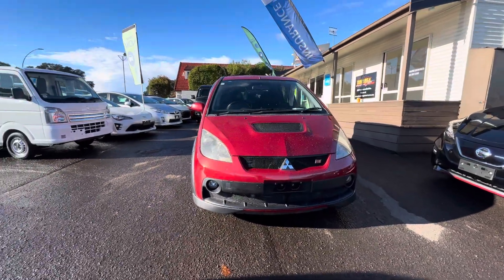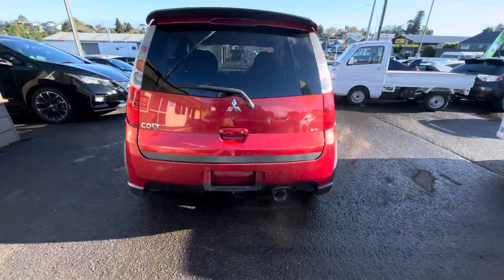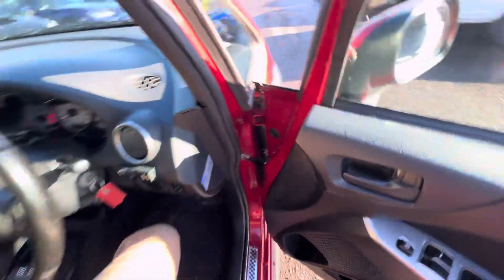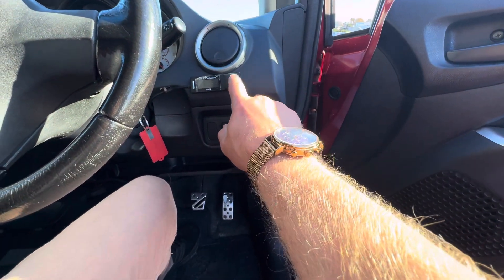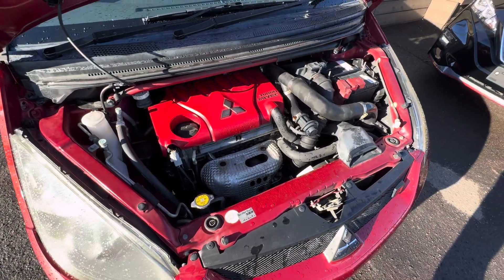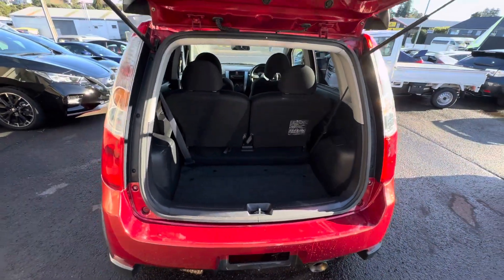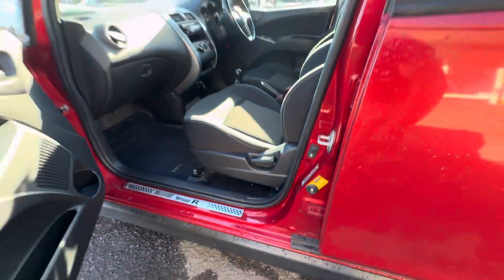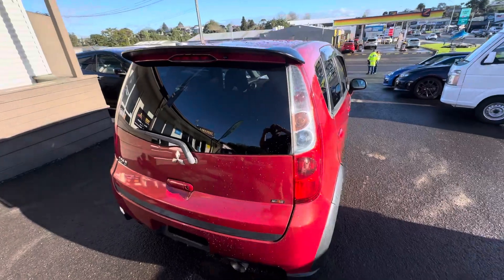5386- 2011 Mitsubishi Colt Ralliart Ver-R